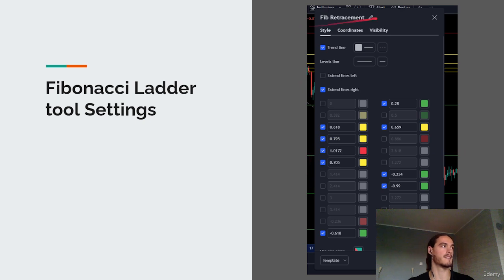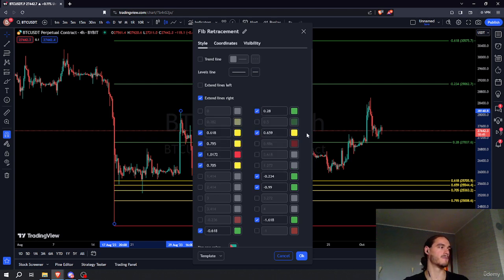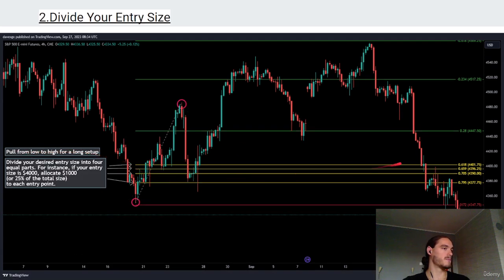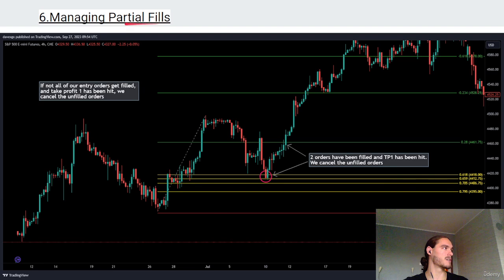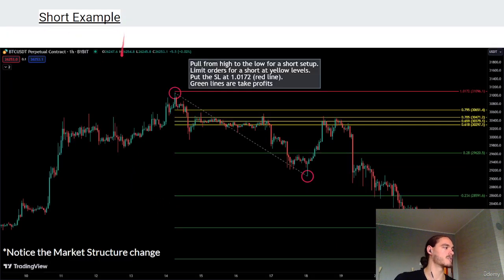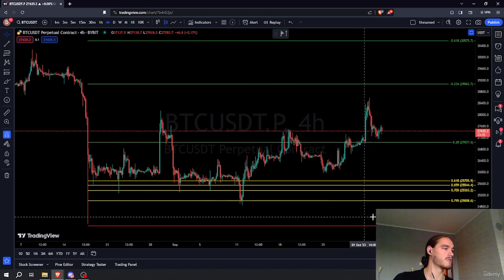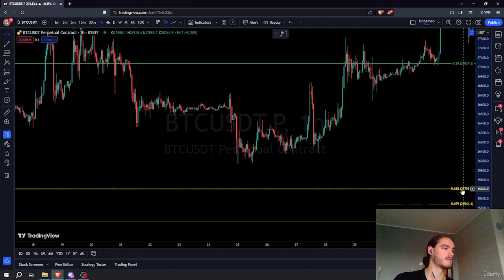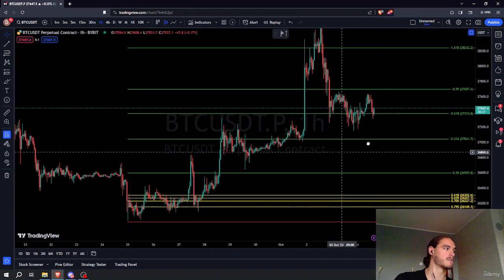Fibonacci Ladder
The Fibonacci Ladder Strategy in trading is a technique that uses Fibonacci retracement levels to identify potential support and resistance points in price movements. Traders use these levels to determine entry and exit points, particularly when price moves in trends (either upward or downward).

Traders may scale into or out of trades at different Fibonacci levels, progressively entering or exiting as price touches or approaches each level.

The Fibonacci ladder is a trading strategy based on Fibonacci retracement levels, used to identify key entry and exit points.

To start, traders need to set up the Fibonacci tool using TradingView and identify significant price swings.

For long setups, the Fibonacci tool is pulled from the low to the high, while for short positions, it is pulled from high to low.

The strategy emphasizes the importance of market structure, combining it with Fibonacci levels for better trading insights.

Traders should divide their desired entry size into four equal parts for staged entry at each Fibonacci level.

Take profit levels are set at specific Fibonacci levels, while stop losses are placed at predetermined points.

If not all entry orders are filled, traders can cancel unfilled orders after hitting take profit levels.

Traders have the option to move stop losses to break even or below the last low after taking profit.

The strategy is flexible and can be adapted based on individual risk management preferences.

The Fibonacci ladder strategy is suitable for various time frames and works well in both uptrends and downtrends.

Real-life examples demonstrate the effectiveness of this strategy in achieving successful trades.